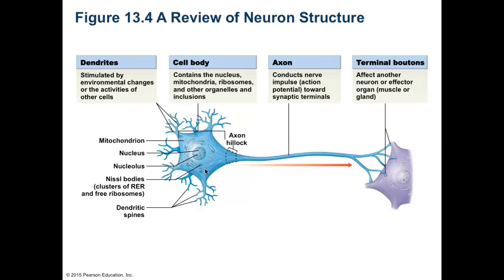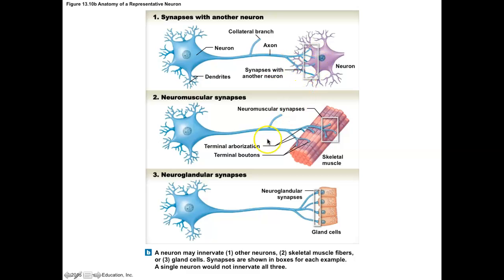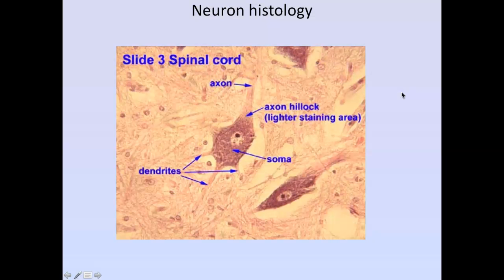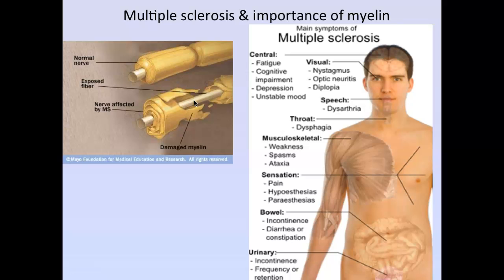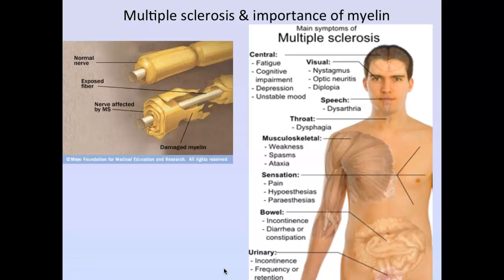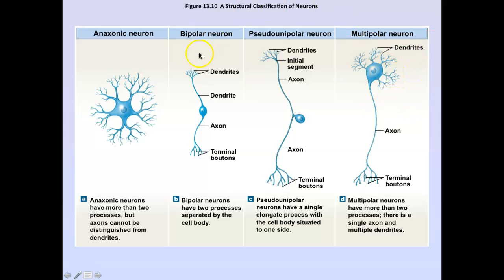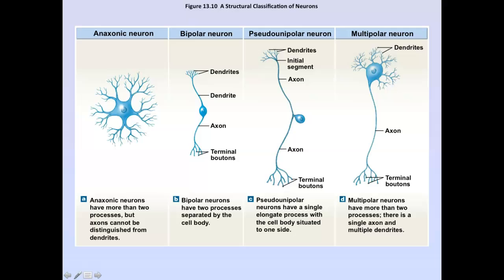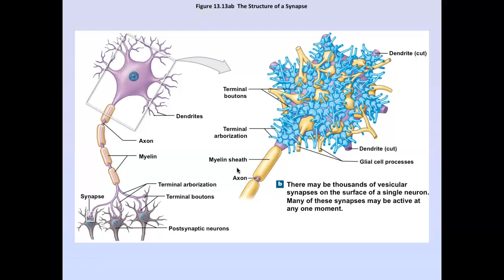Brockmann Neurons (Chpt 13 part 3)